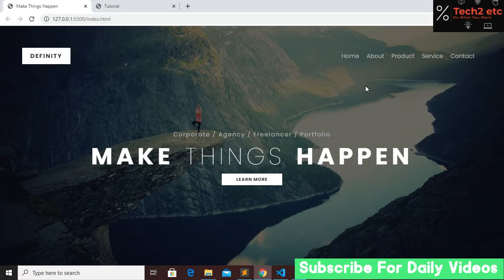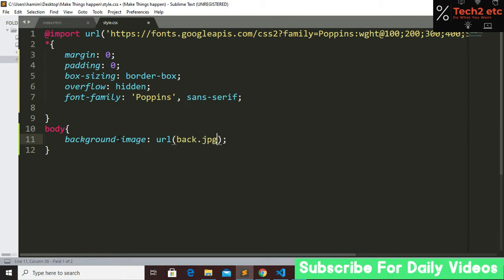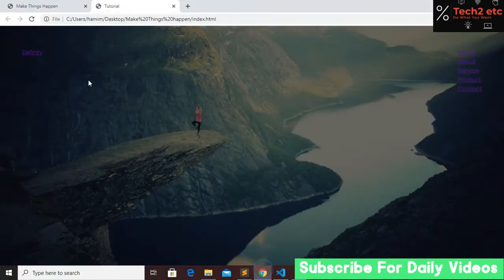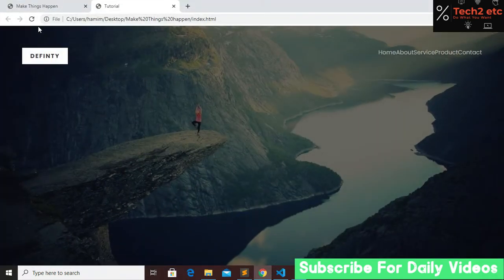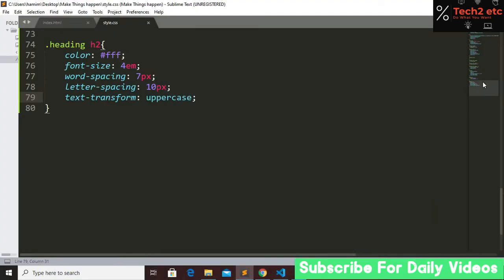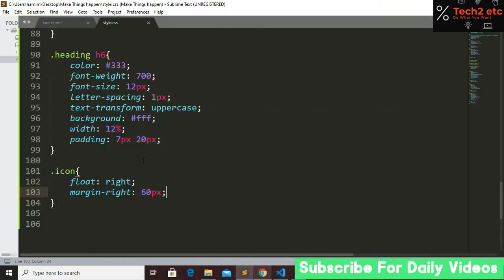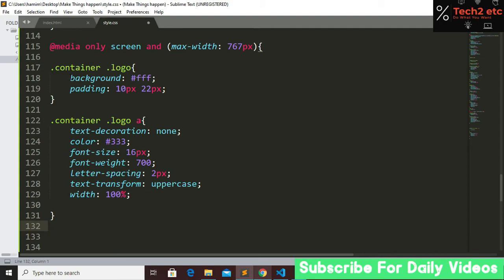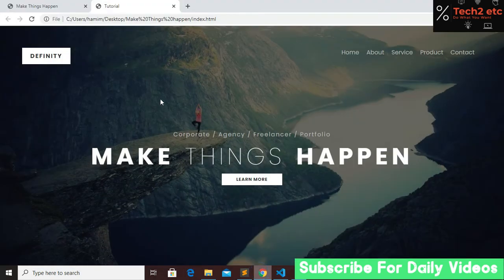Build Responsive Landing Page Using HTML5 and CSS3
Hi! Everyone, In this tutorial we will learn about how to make a responsive landing page using HTML and CSS. Don't skip any part of this video.

Recommended Videos